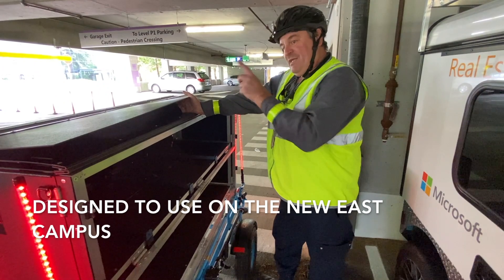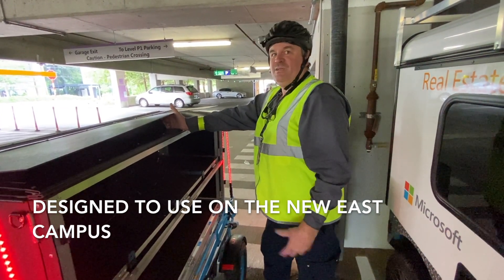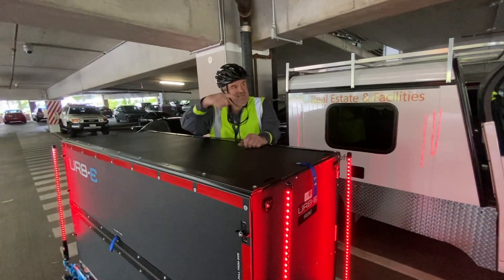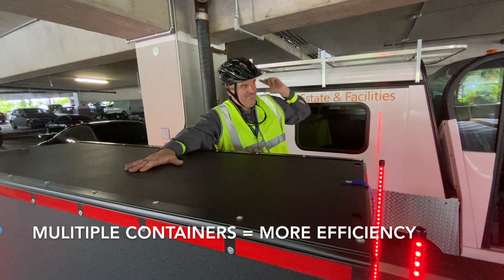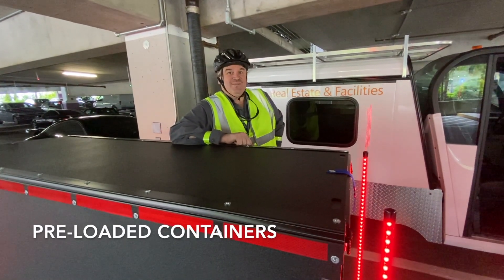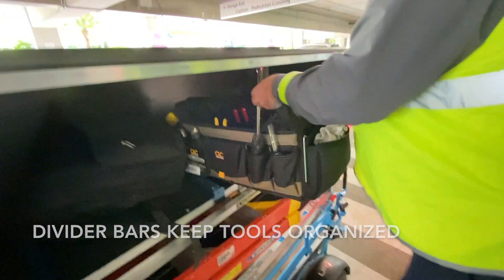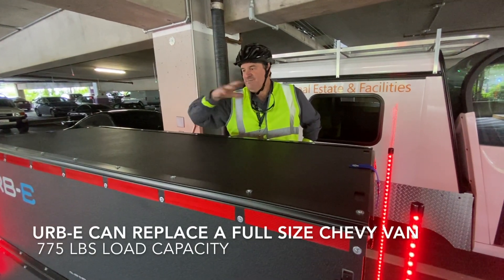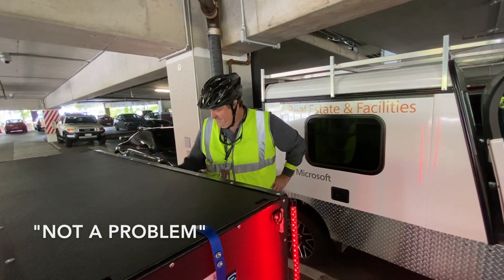Microsoft Campus X URB-E Zero Emissions Platform